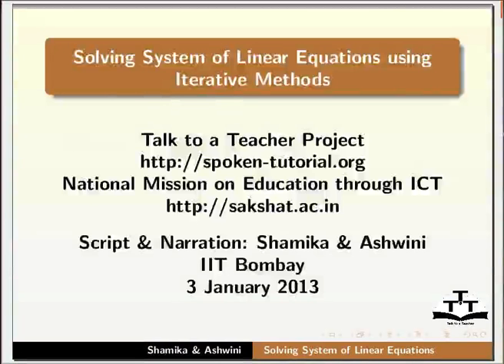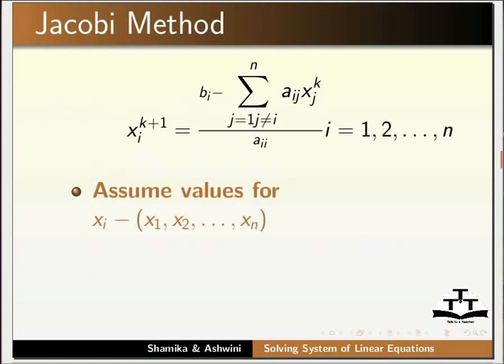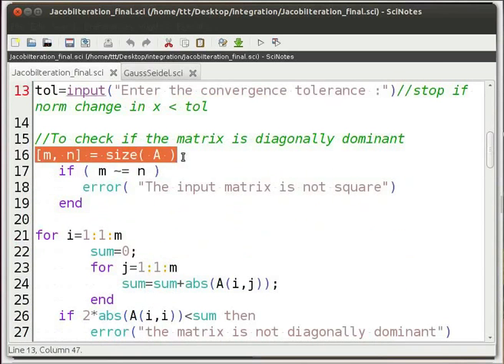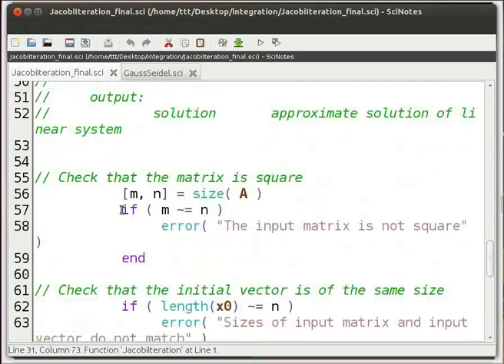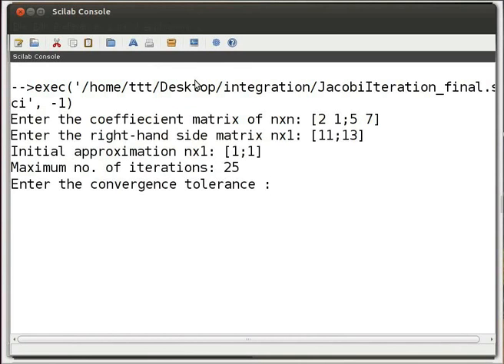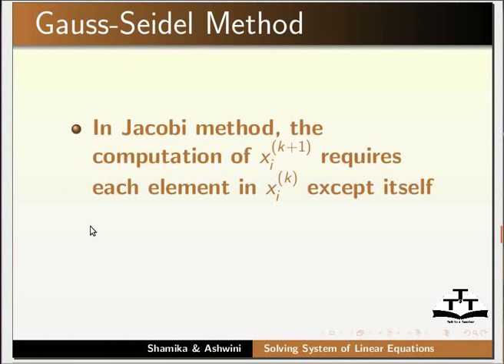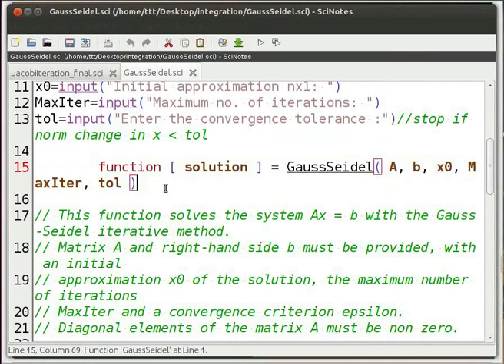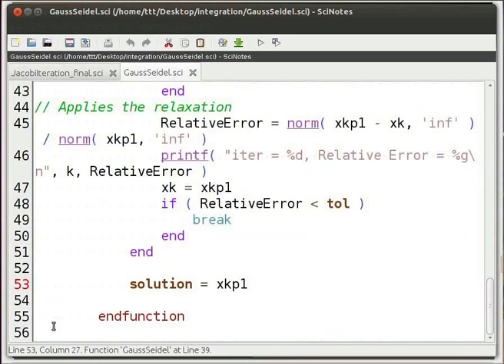Linear equations Iterative Methods - English